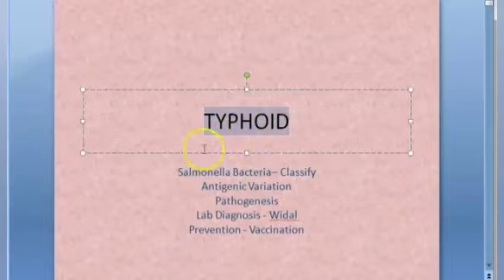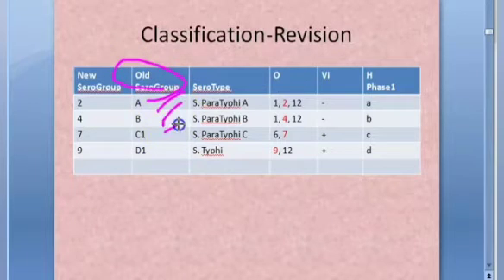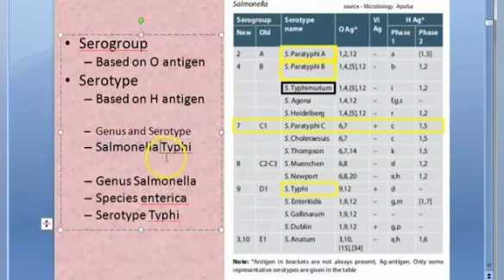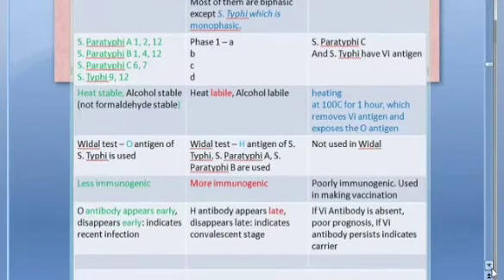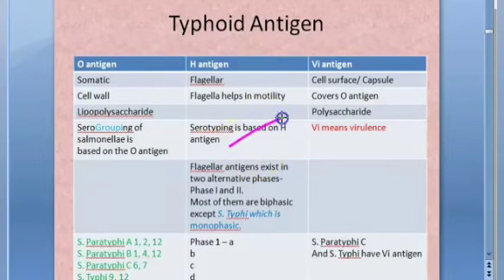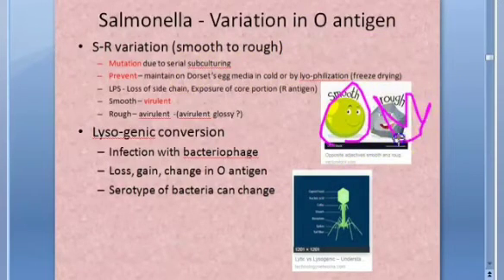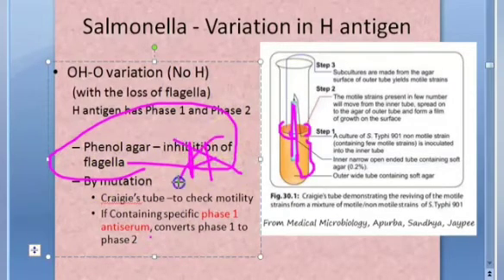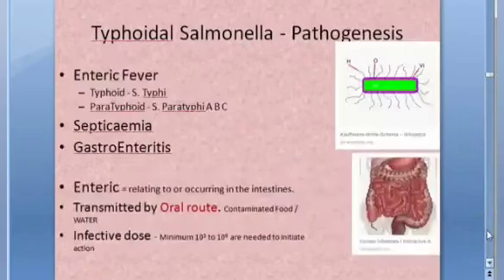Salmonella Typhii (Part-1)